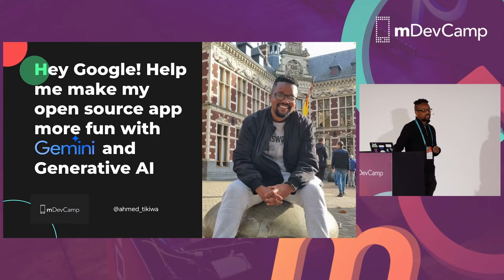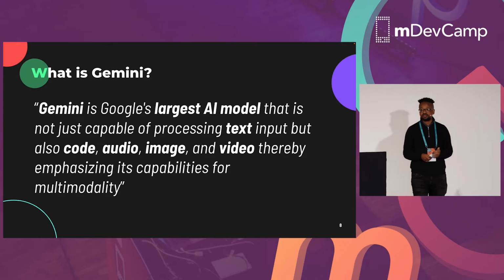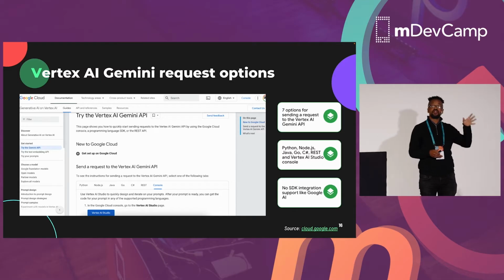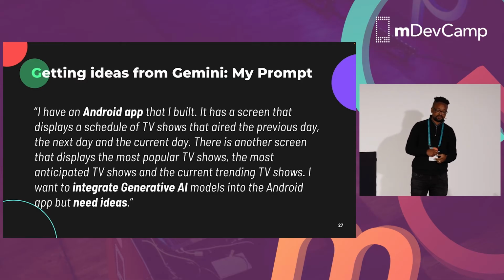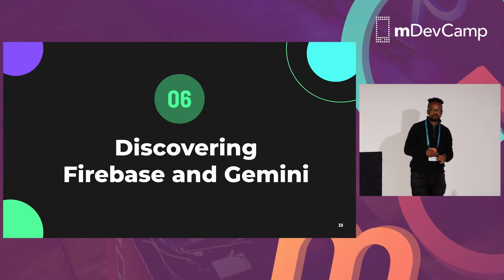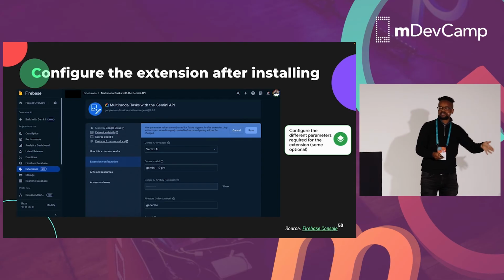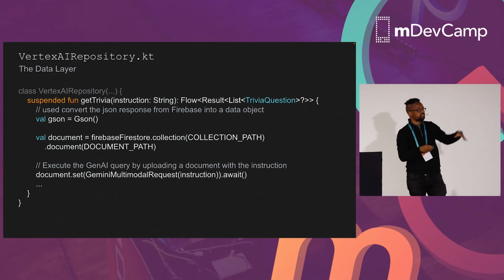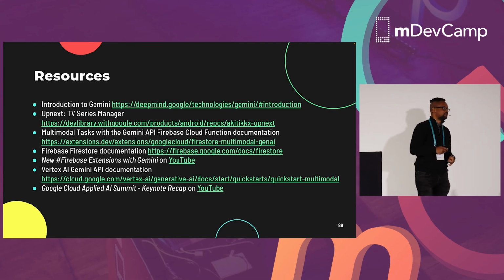Ahmed Tikiwa: Hey Google! Help me make my open source app more fun with Gemini and Generative AI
Talk "Hey Google! Help me make my open source app more fun with Gemini and Generative AI" by Ahmed Tikiwa from Bol at mDevCamp 2024.

Join me as I take you through how I managed to transform my open-source TV show Android app into a fun interactive app with the use of the latest Generative AI models through the Gemini SDK. Through the use of Gemini, I was able to build a TV show trivia quiz with questions and answers generated by the models. I will take you through the steps I took to integrate Gemini SDK and discuss the pitfalls I encountered, highlighting my learnings from building this quiz using Gemini and generative AI. If you want to hear more about this journey, this session is for you.

mdevcamp.eu